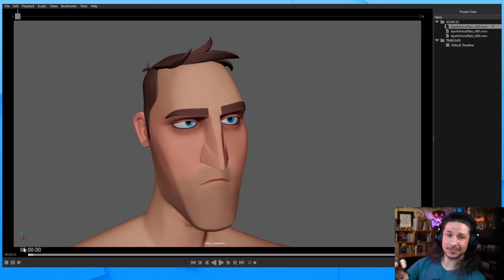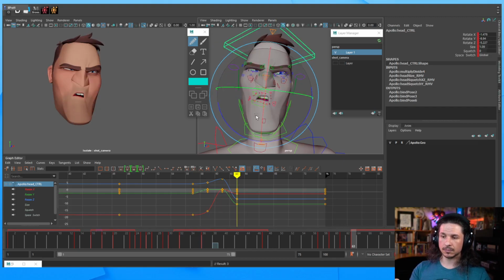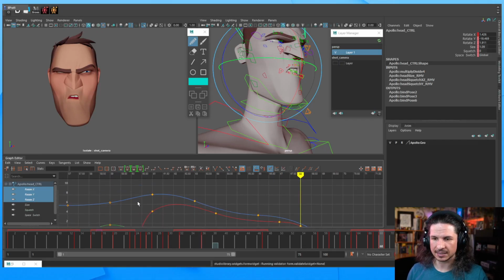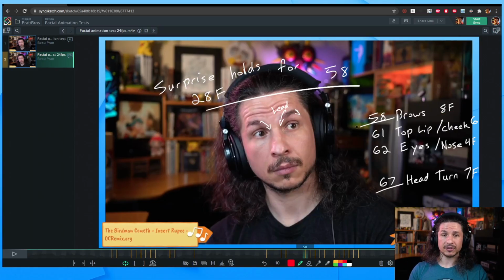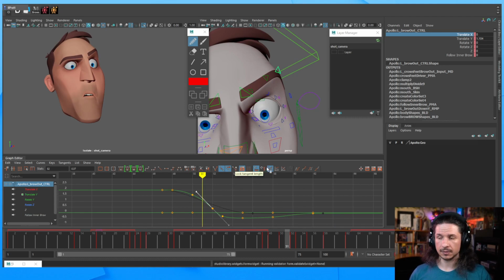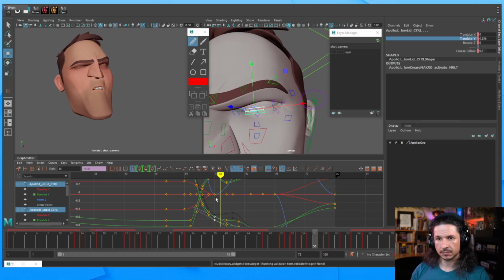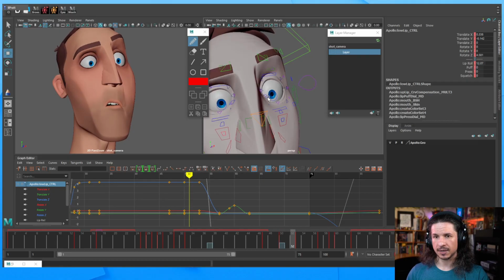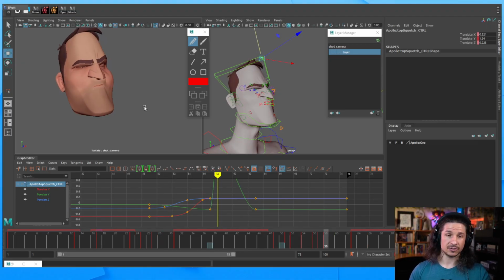Facial Animation Tests - Part 2